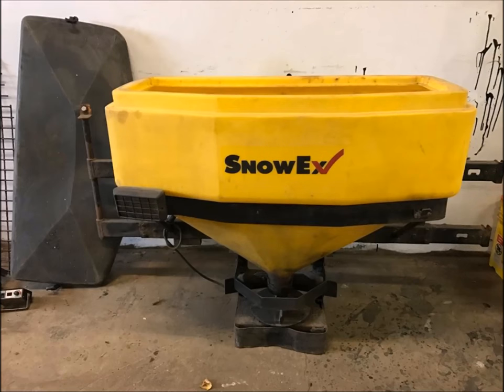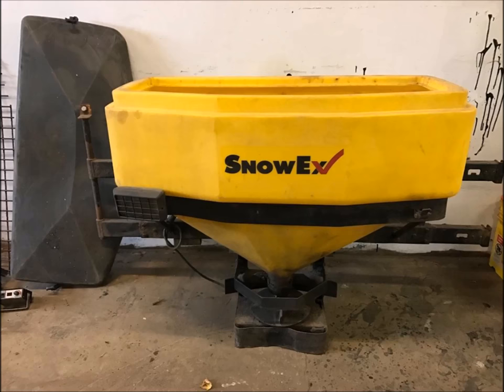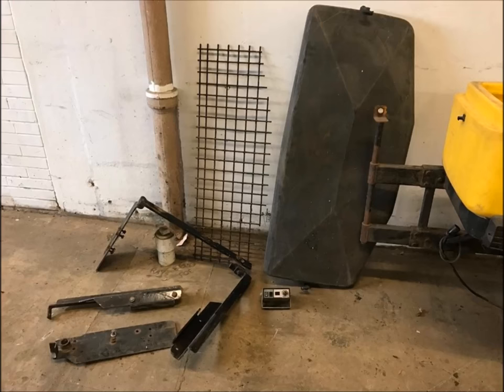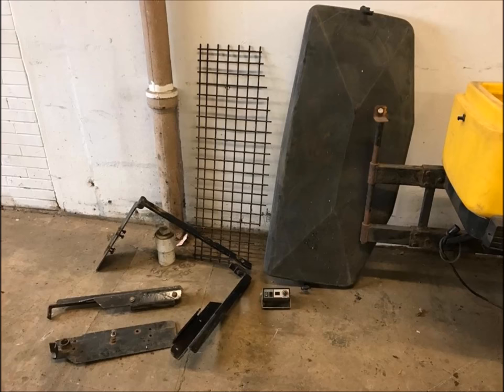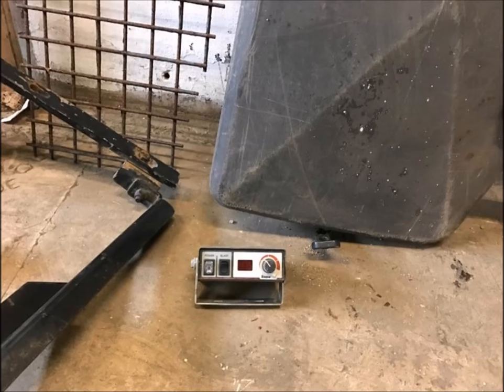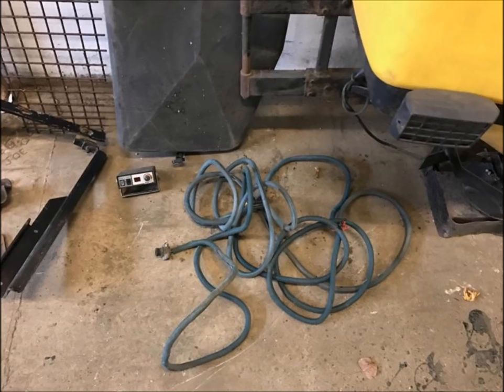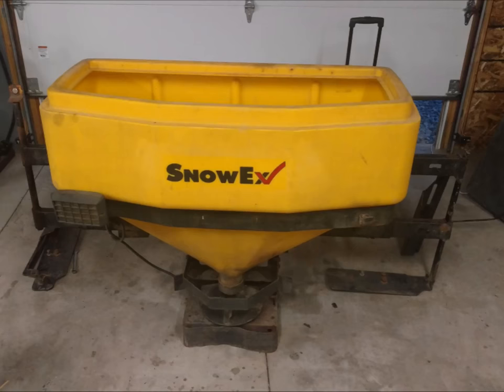Winter Vlogs - "SnowEx Pivot Pro 1075"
I already posted this video but the narration didn't save.  I deleted that video.  Here it is fixed, my apoligies.

Lawn Equipment I use:
Walker MTGHS
Walker B19